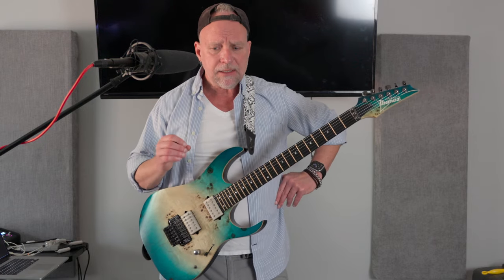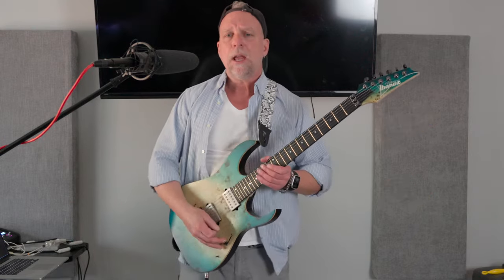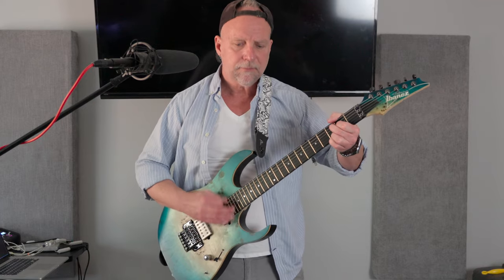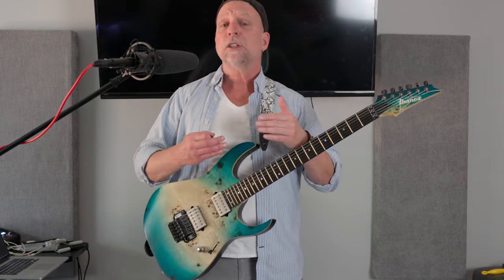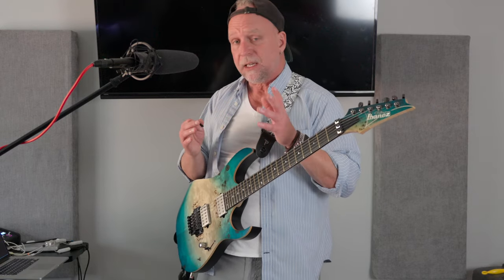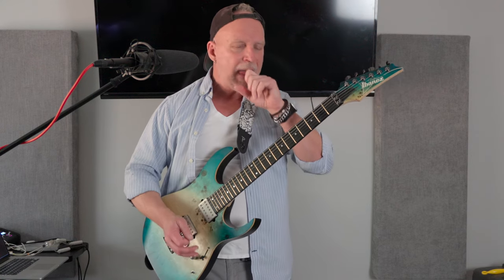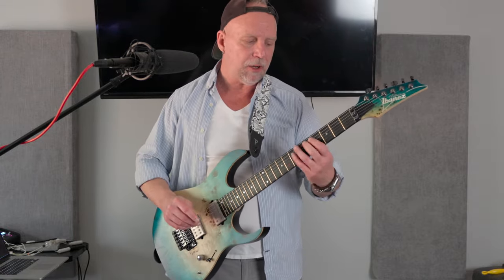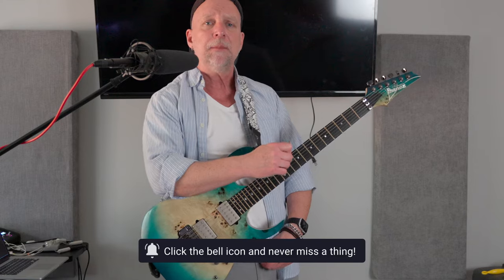How Hard Should You Pick and Press Your Guitar Strings?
In this video I talk about how hard you should pick your strings and how hard you should press your strings. Knowing this will keep you from getting unwanted fret noise as well as keep your hand from getting as tired. and make you legato runs sound better.

00:00   Intro
00:21   How Hard Should You Pick
11:47   Subscribe to Help My Channel and Join Patreon
14:12  How Hard Should You Press the Strings
20:24  The Ultimate Pick Hunt